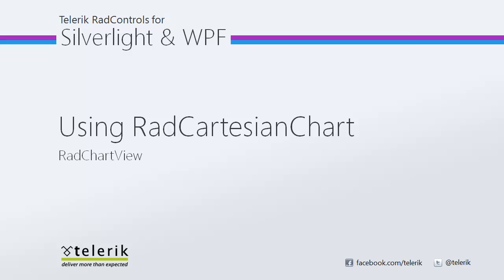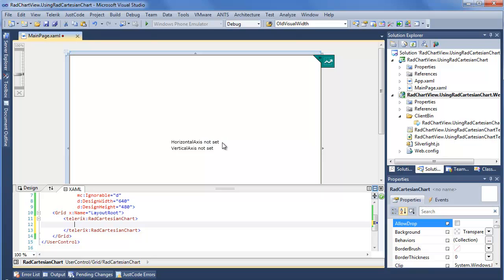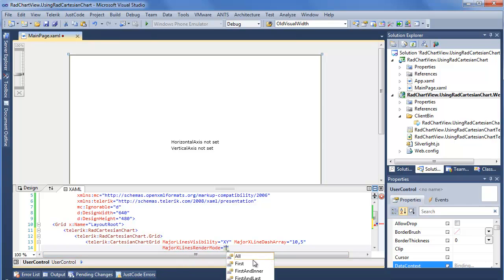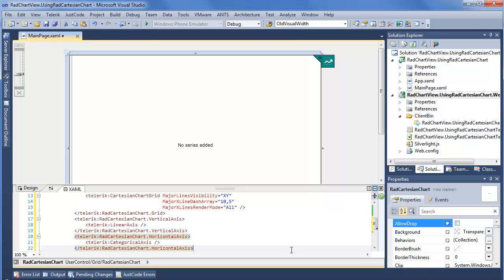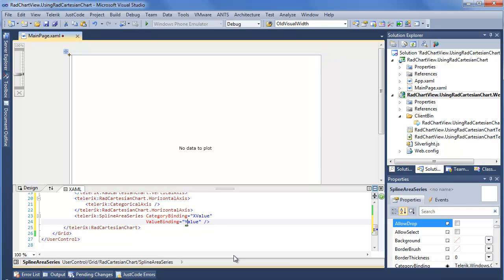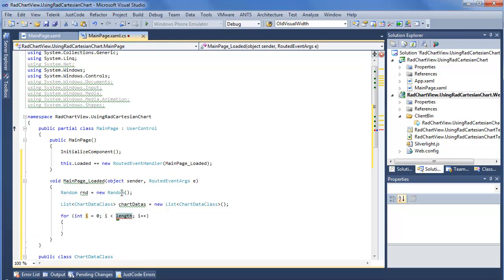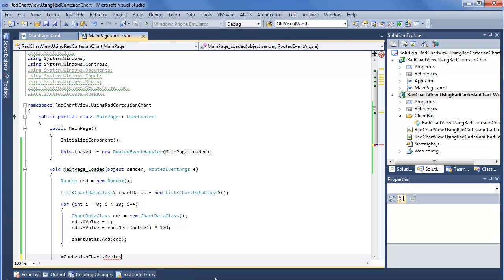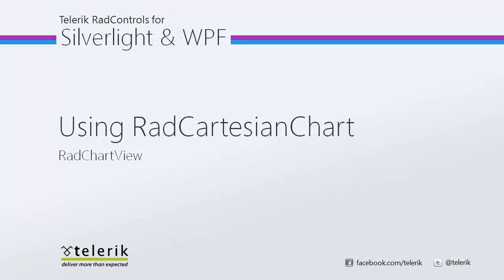ChartView - Part 2: Using RadCartesianChart (Silverlight & WPF)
Walking through creating a new RadCartesianChart, including setting the chart Grid, picking out both horizontal and vertical axis, as well as defining a chart series and hooking it up to data.